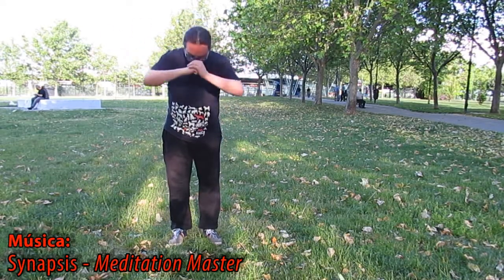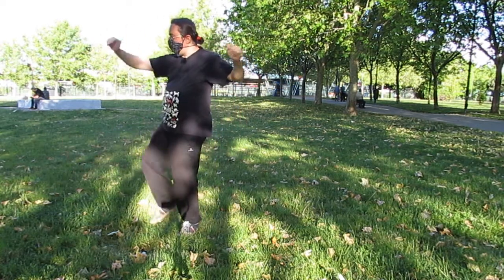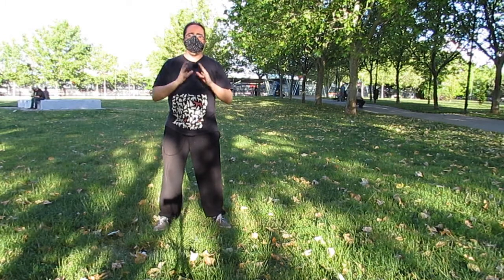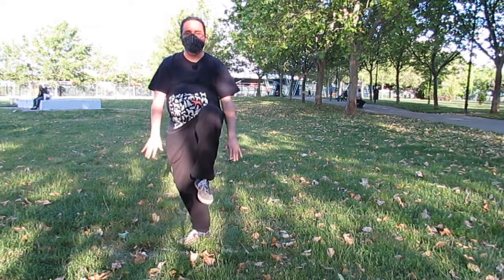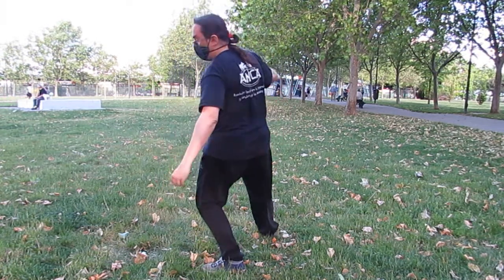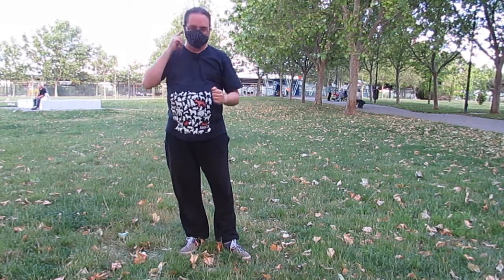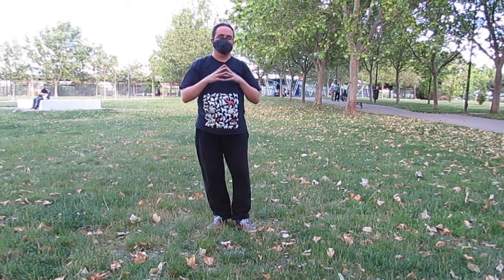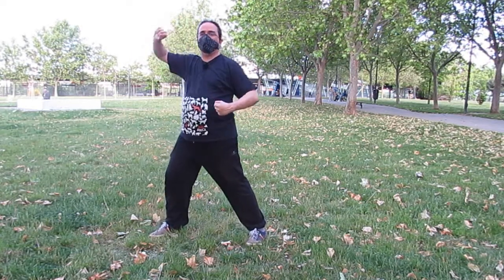Movimientos Segundo enlace y Abrazar al Tigre